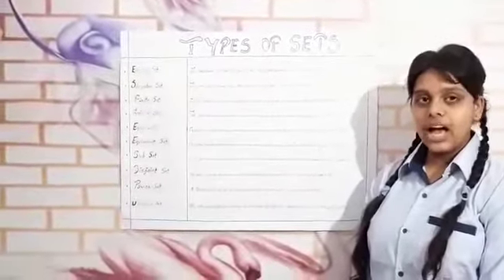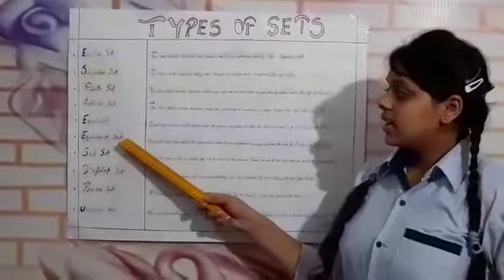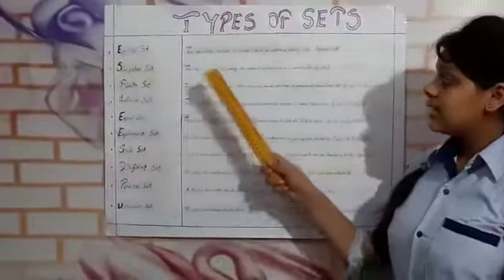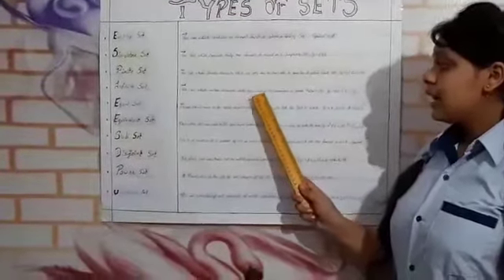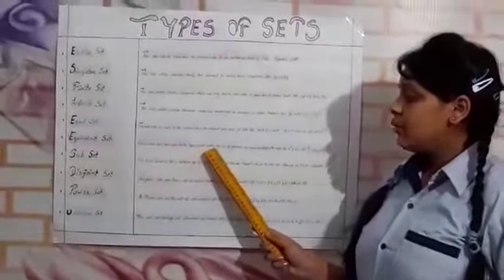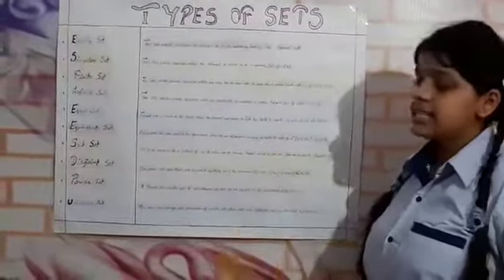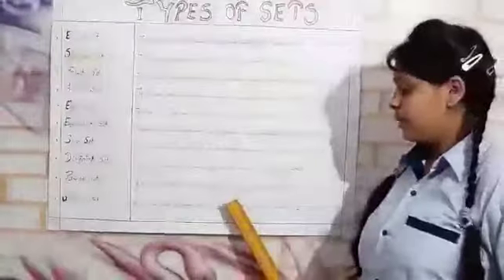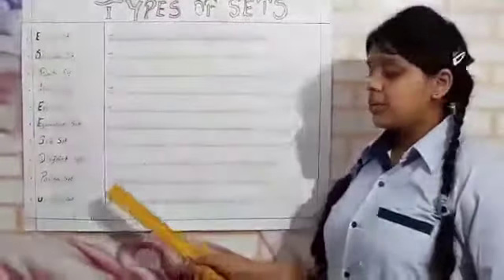Sets - ❤ of Mathematics